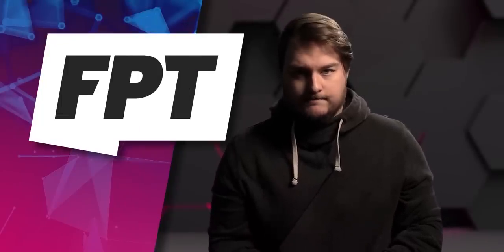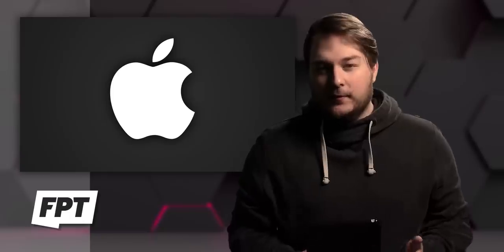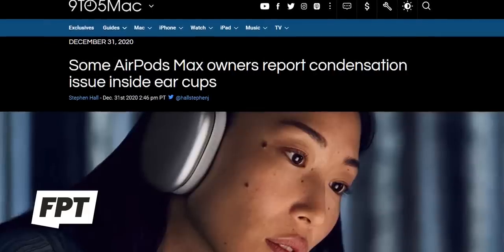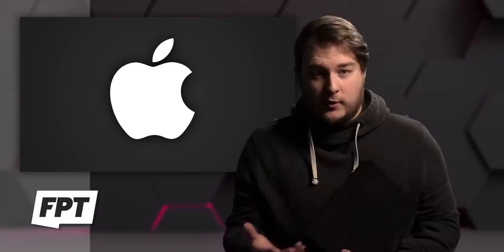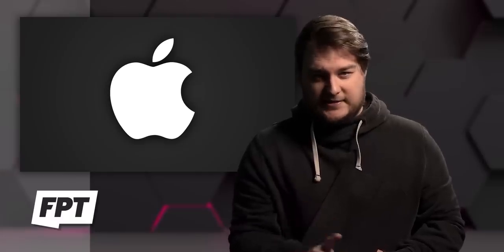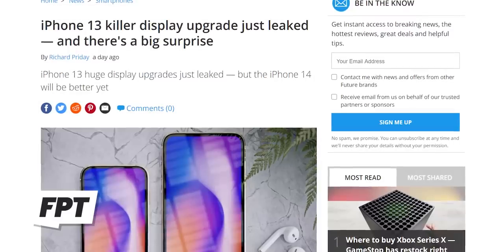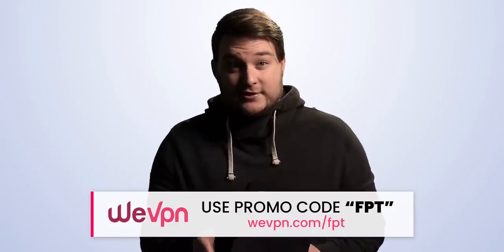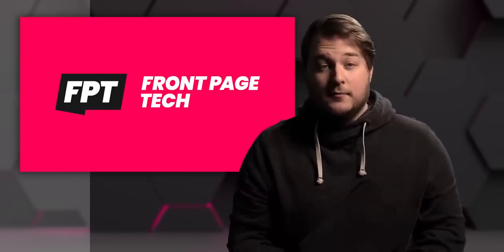iPhone 13 - OH NO! More BAD news!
EP. 1003 - iPhone 13 - OH NO! More BAD news!
iPhone 13 news is spicy today!